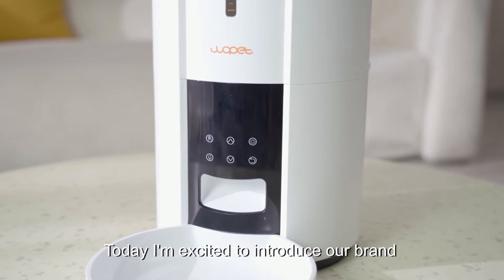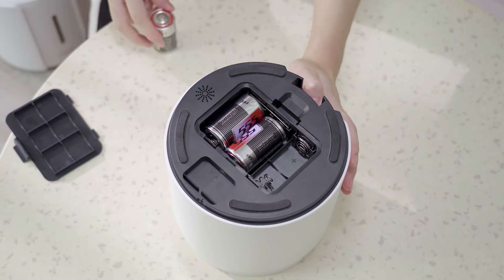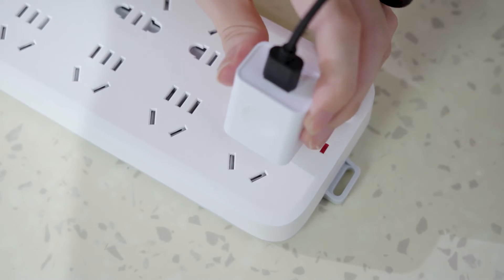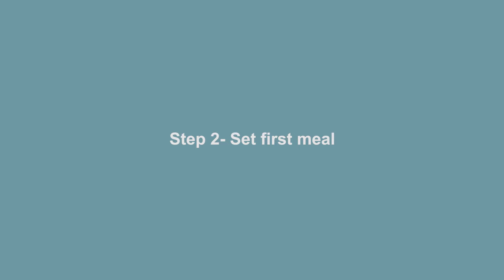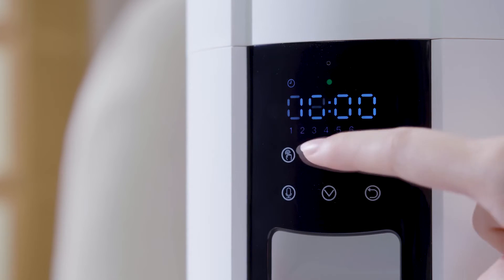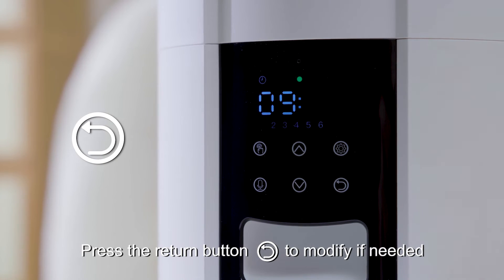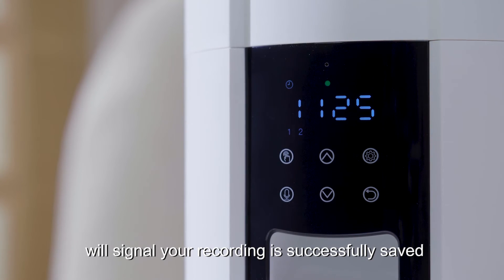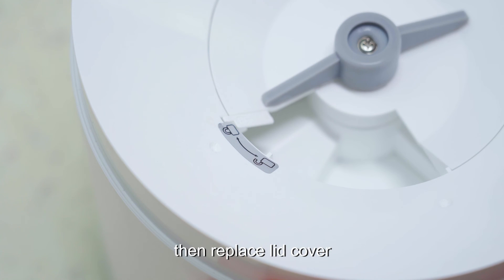How to set up program WOPET FT70 plus & FT70 Pet Feeder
WOPET FT70 plus & FT70 Pet Feeder